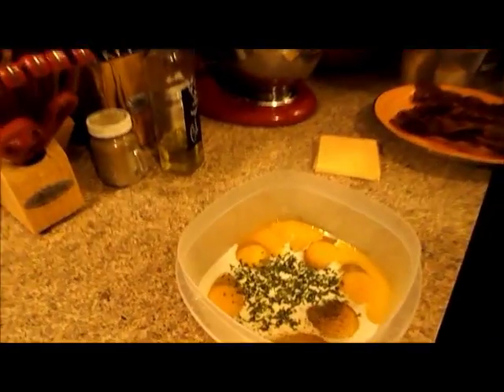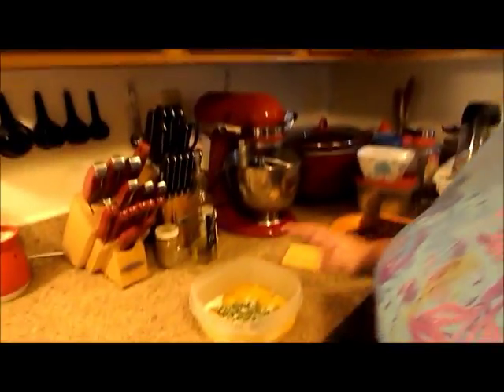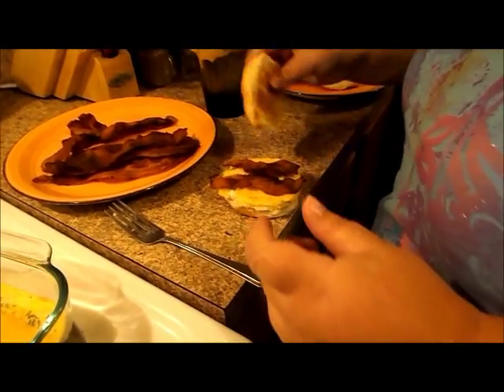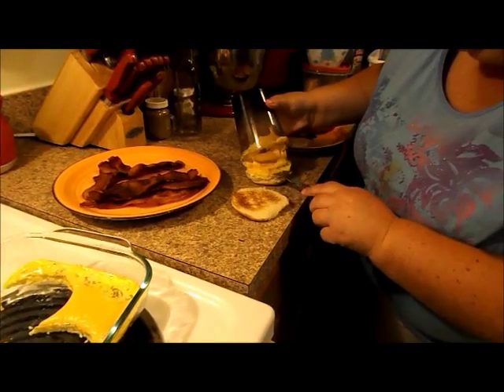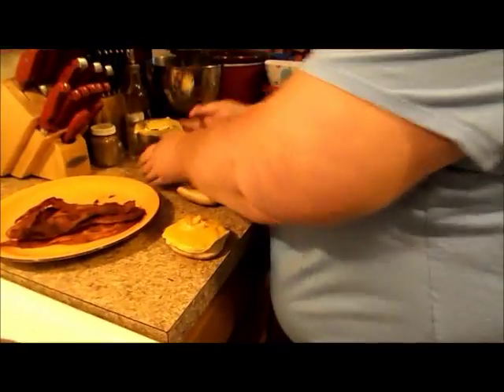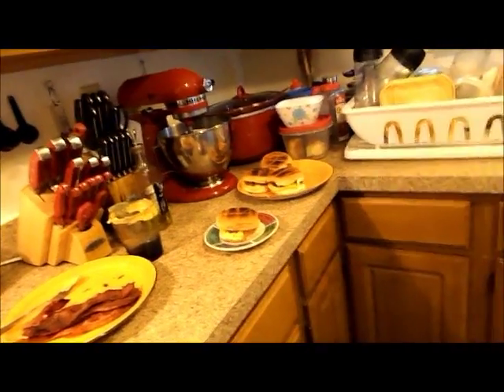BBS Bacon Breakfast Sandwiches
These are the easiest breakfast sandwiches I have ever made.  I hope you all enjoy them!  Keep in mind you can substitute any of the ingredients you see in the video.  Here are some links you may be interested in : for my website its : MishMawshandOtherThings.com For my facebook page where I post updates on what is going on in my personal life, new videos and recipes go and to contact me through email its: . Heather